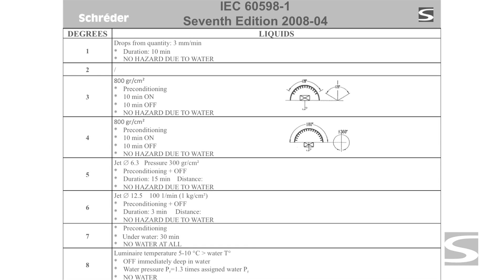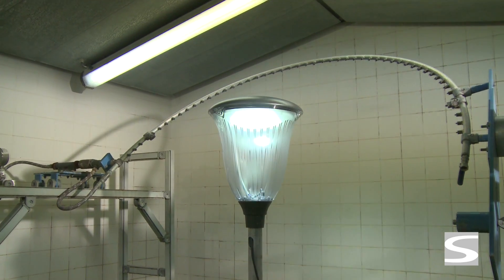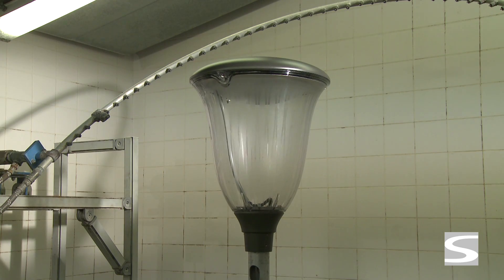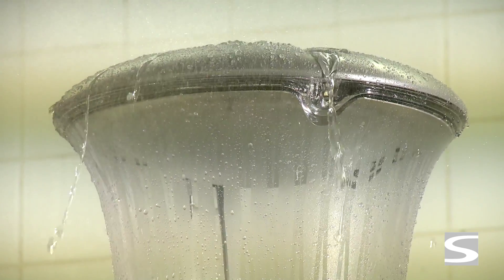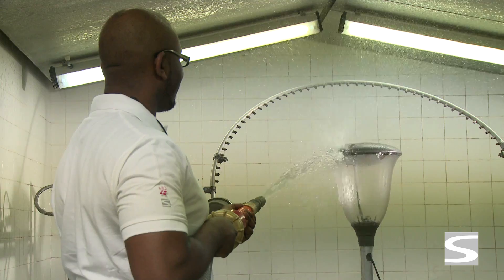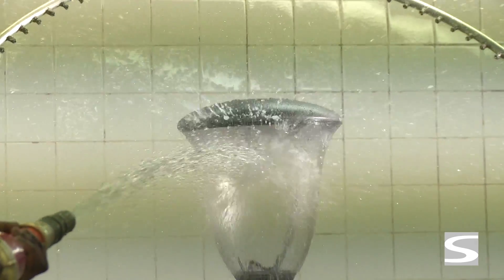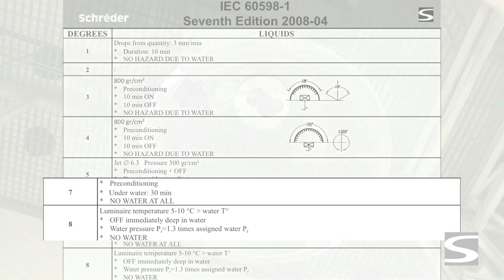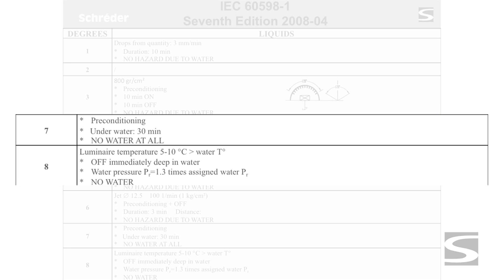IP Level (Ingress of Liquid) Test Procedure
This videos gives you insight about the IP Test procedure  followed for Outdoor Luminaries (Street Lights; Flood Lights; Post Tops; Bollards etc.).